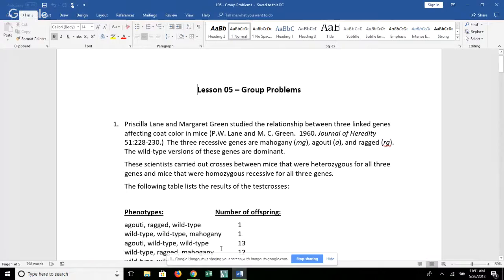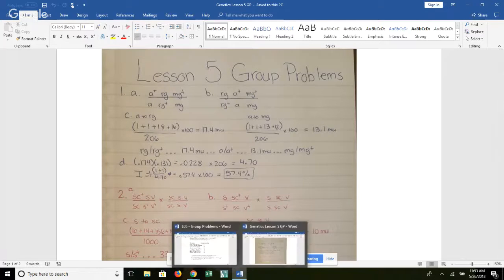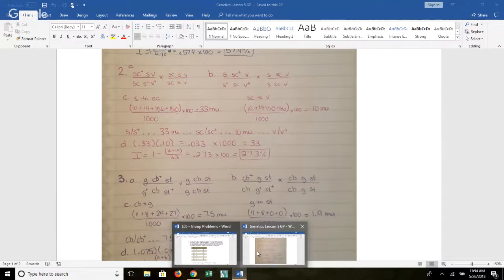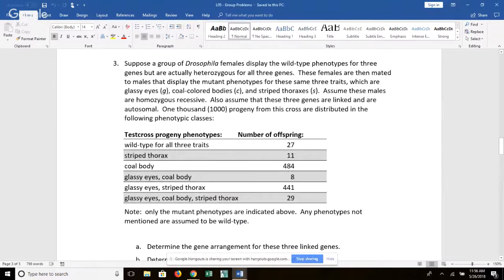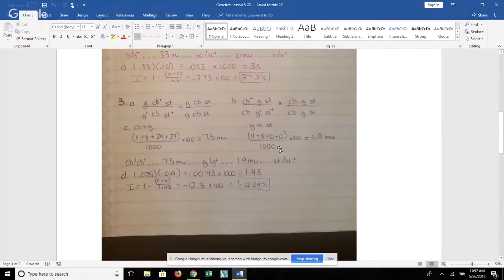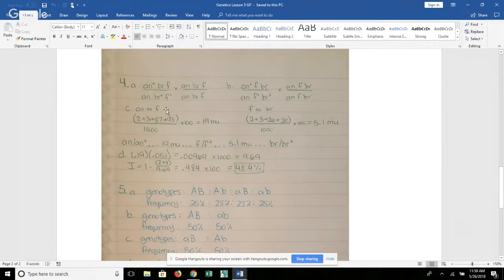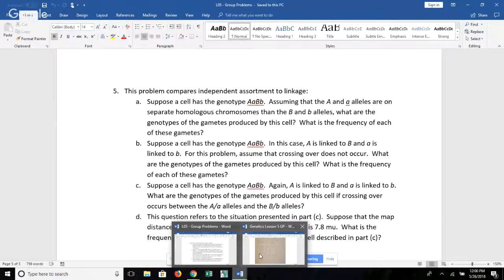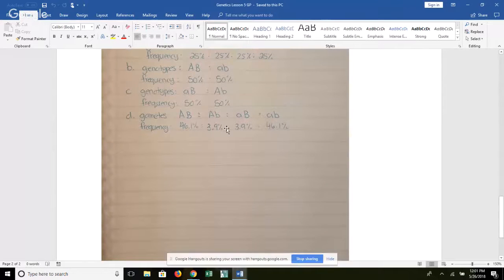Genetics Lesson 5 Group Problems